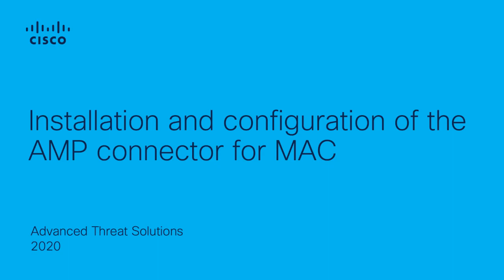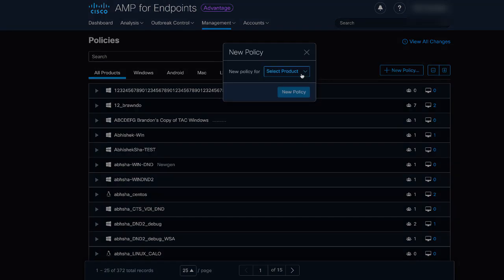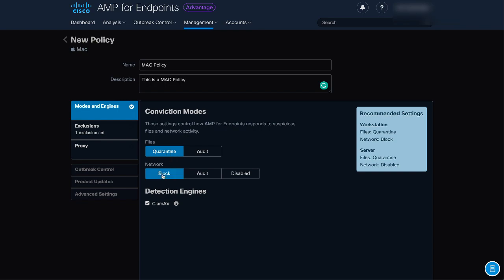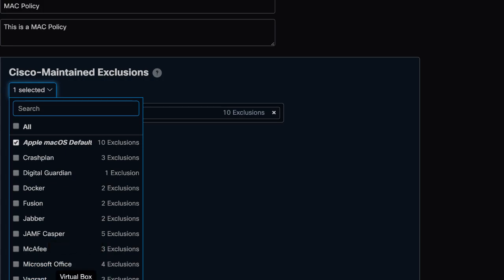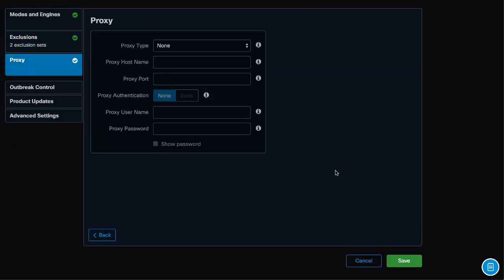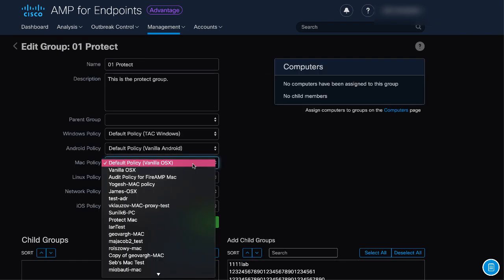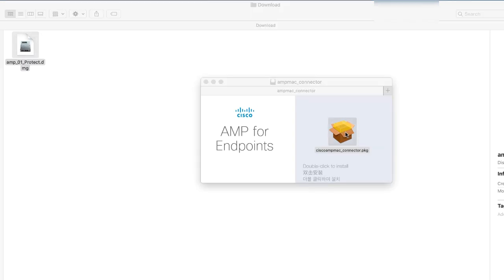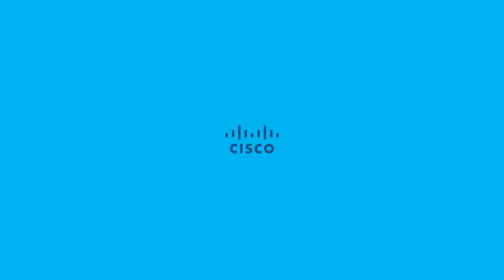How to Install and Configure Cisco AMP for Endpoints on Mac OS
Looking to secure your Mac devices with Cisco AMP for Endpoints? In this step-by-step video tutorial, we’ll guide you through the installation and configuration process of the AMP Connector for Mac OS. Learn how to create a Mac policy, configure exclusions, set up proxies, and download and install the connector with ease. Protect your endpoints with advanced threat detection and prevention. Watch now to get started!